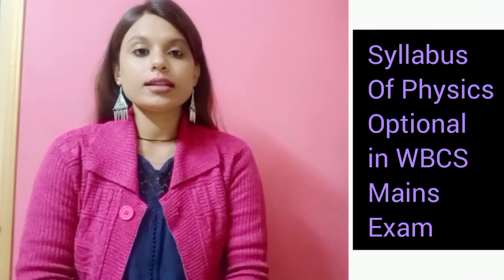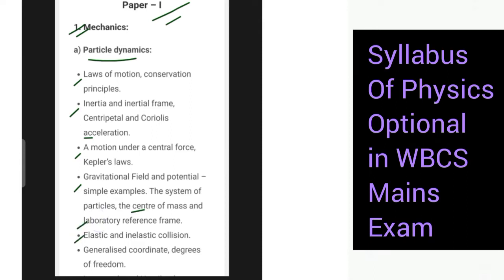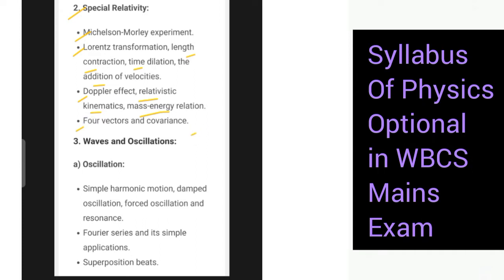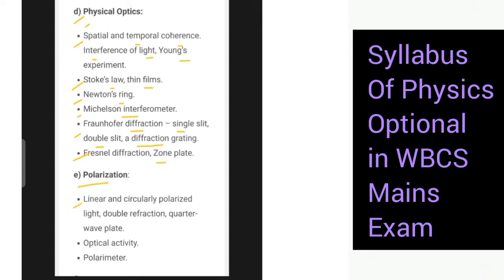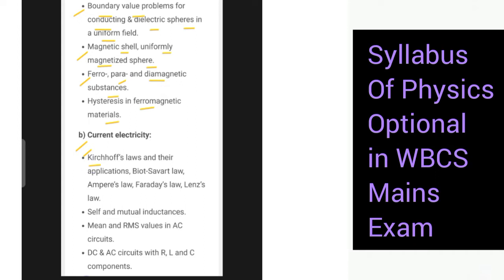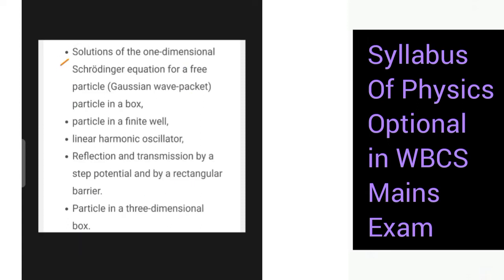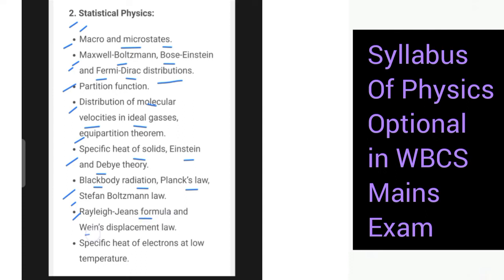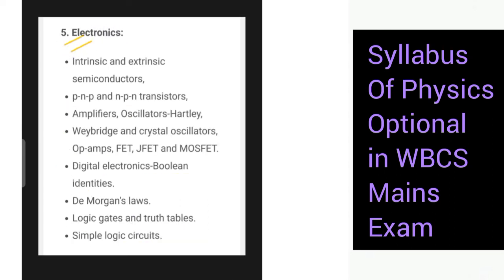WBCS Physics Optional Paper Syllabus for Mains Exam | How to Choose Optional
Physics is an optional subject for WBCS Mains Exam. It is a discipline of science which  deals with properties and nature of matter and energy. It includes light, heat, mechanics and other related themes.

Tips to prepare for Physics optional

Theory building and problem solving ability are very important to score good marks in the Physics optional paper.
Derivations are important in your answers. Assess the number of marks allocated to a question and decide if you would derive the whole equation or just give the equation. If it is a 20-marks question, you should derive the relevant equation. Analyse the space and time constraints and decide. So, practice derivations diligently since you cannot mug up all of them.
Practice numerical problems sincerely, especially for paper I. Paper II is more theory-based.
In every topic in Physics, you must know the basic definitions in words and in equations.
In a question where a particular phenomenon is asked, you must explain the underlying physics as well rather than just write the mathematical solution.
It is a good practice to make summary notes for every chapter. This will come handy while you revise.
Practice many problems before the exam.
When you give a formula, explain the units and terms used in it.

📌WHATSAPP AT

FOR

 📚   STUDY MATERIALS